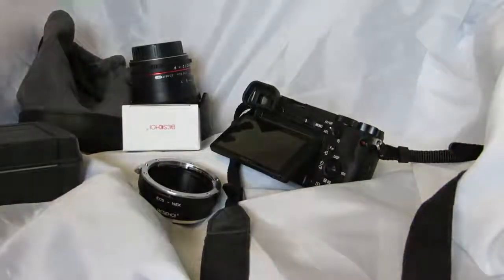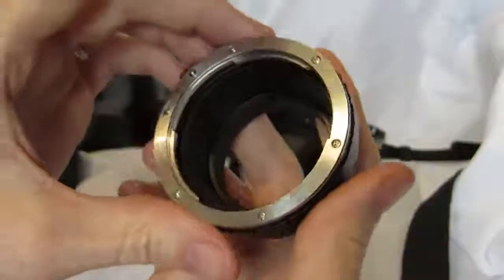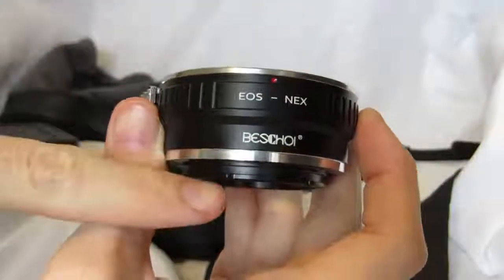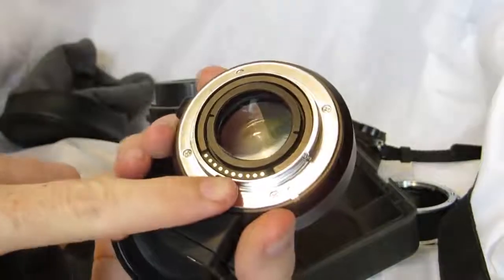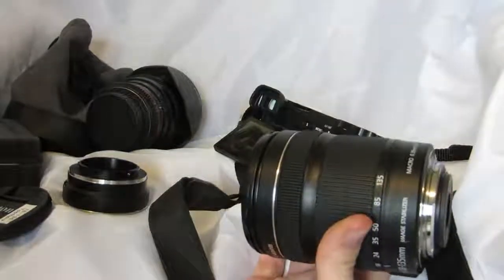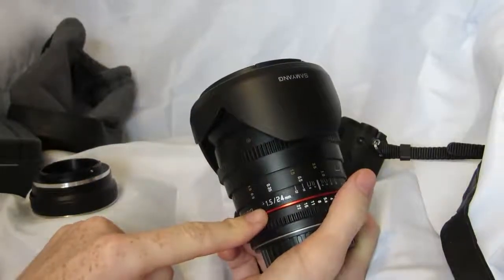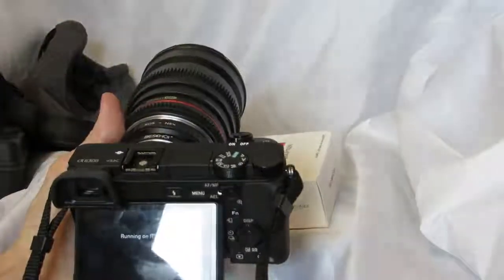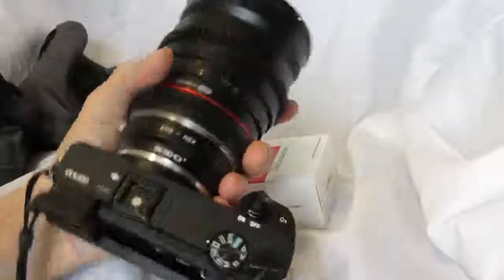Beschoi Canon EF lens to Sony NEX camera body adapter - review